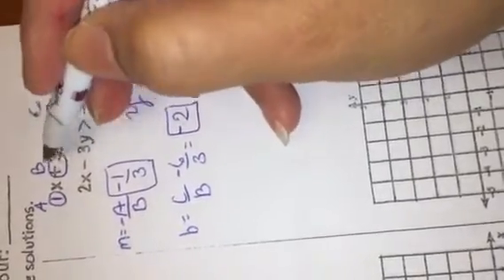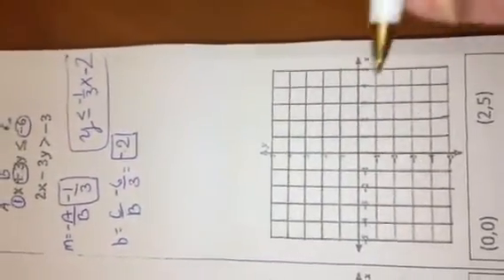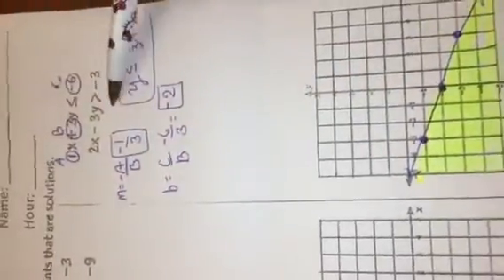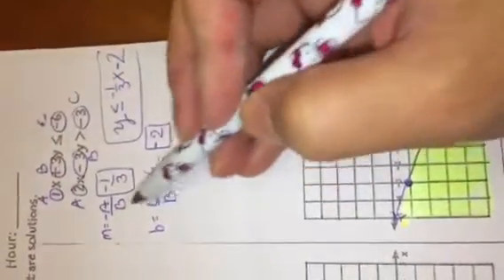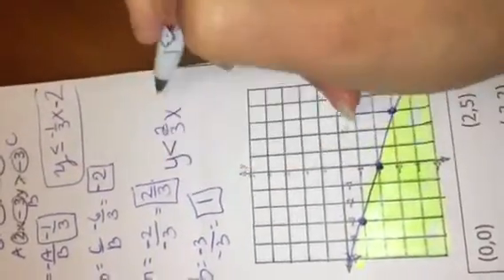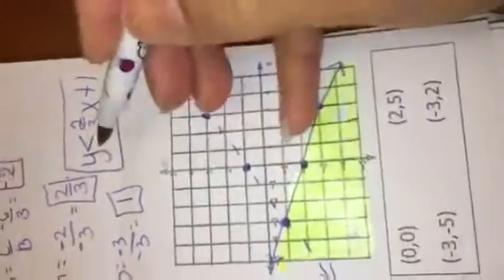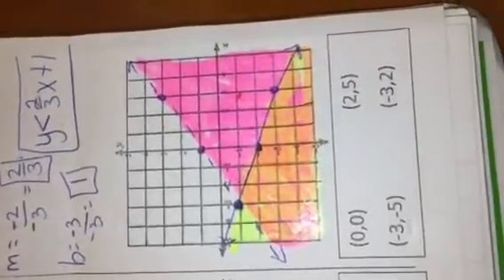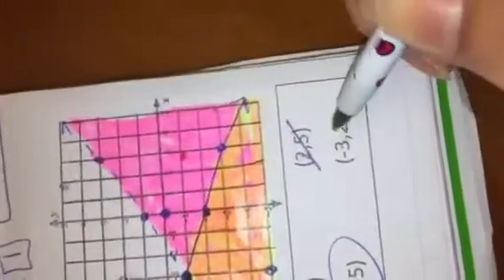Ex4 system of inequalities foldable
Use this to solve system of inequalities in standard form